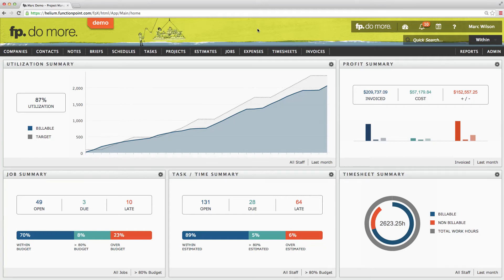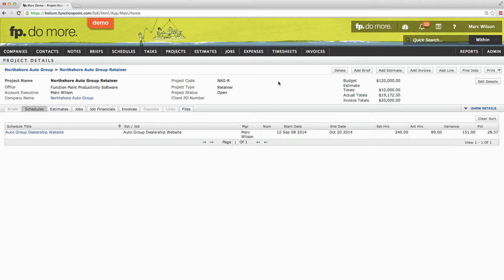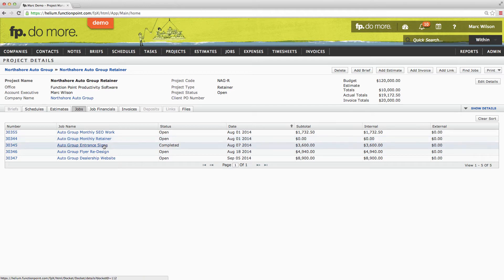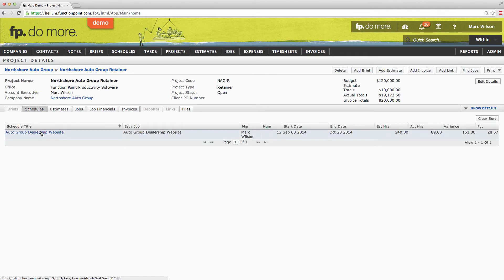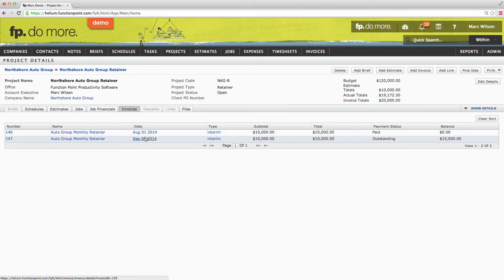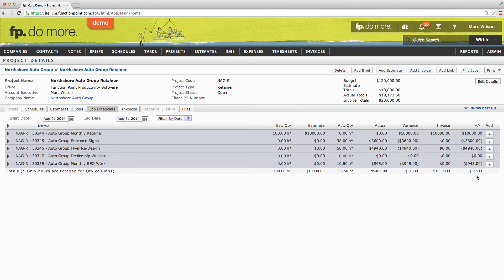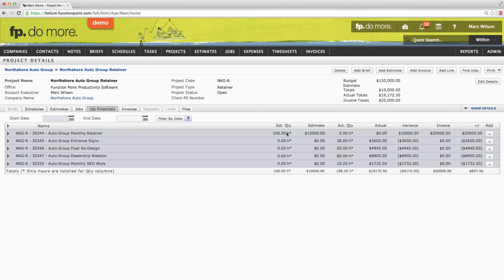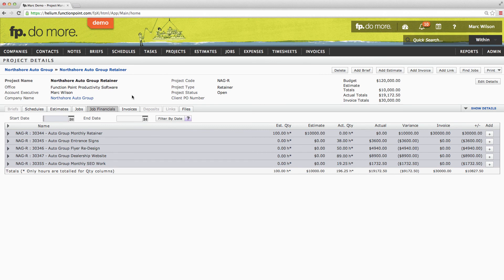Handling Robust Retainers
Managing robust retainers using fp.